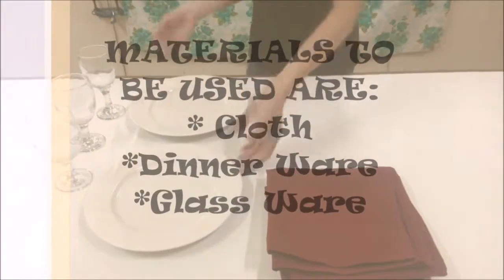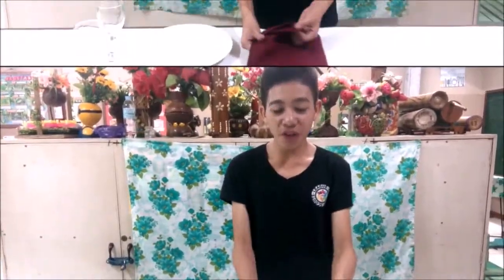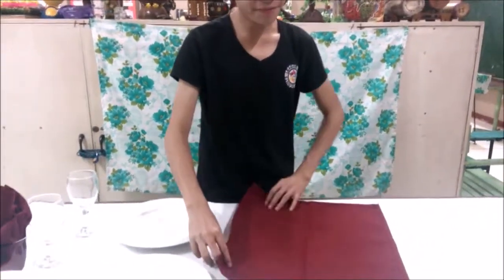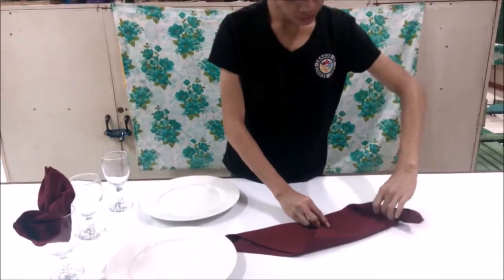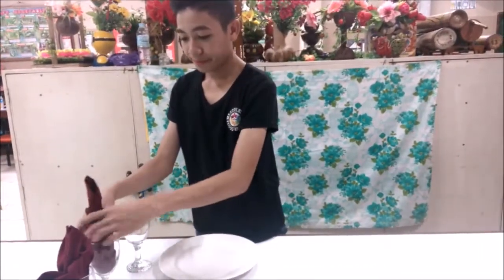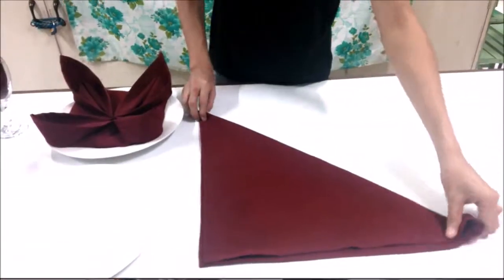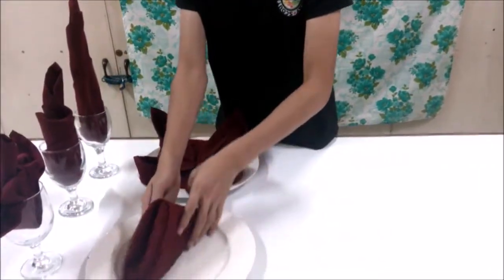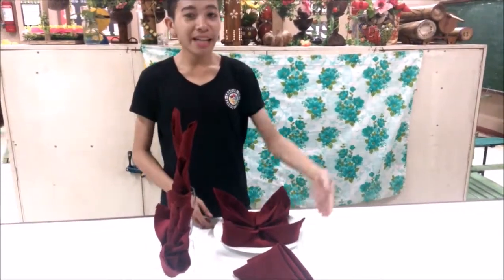Edtech2_Barrete "Table Napkin Folding"